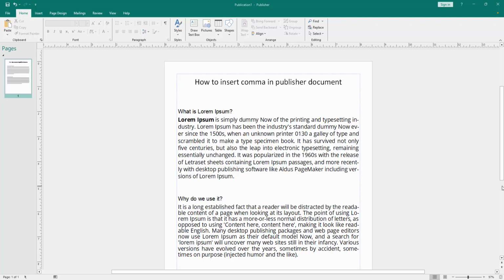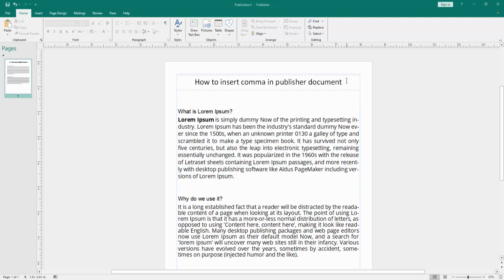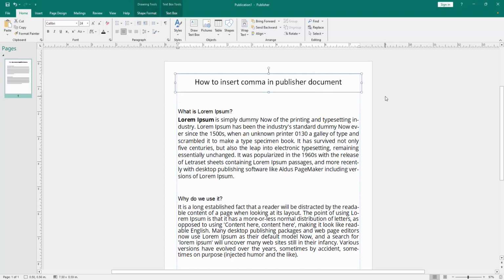How to insert comma in publisher document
Assalamu Walaikum,
In this video I will show you, How to insert comma in publisher document.  Let's get started.